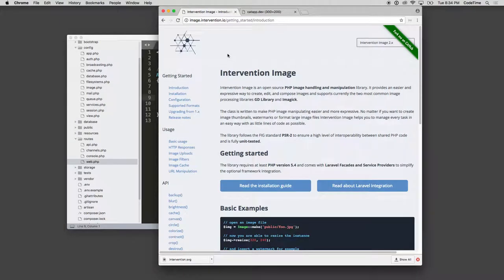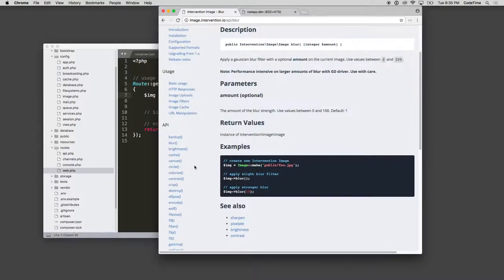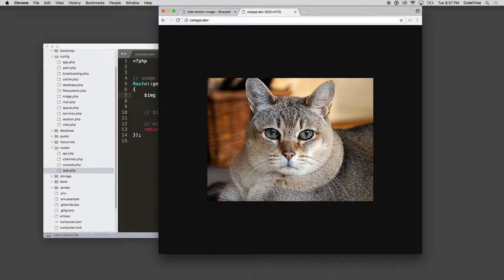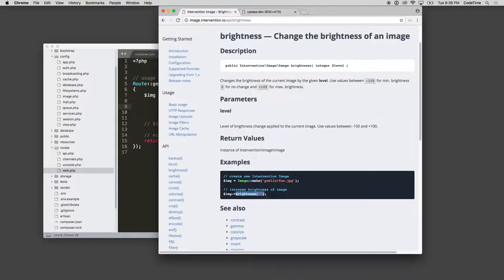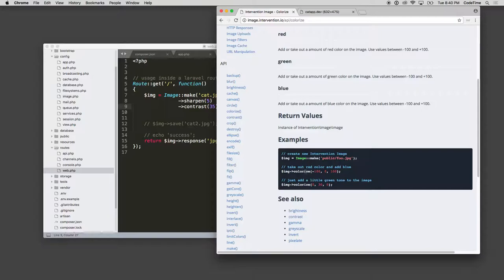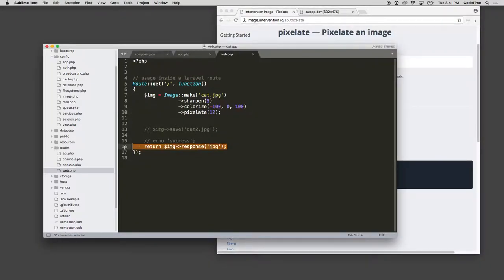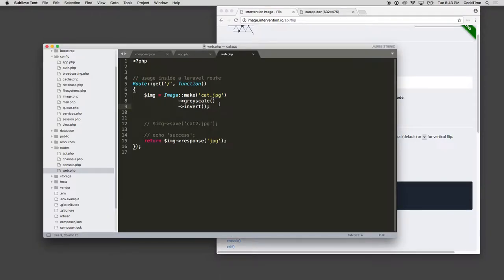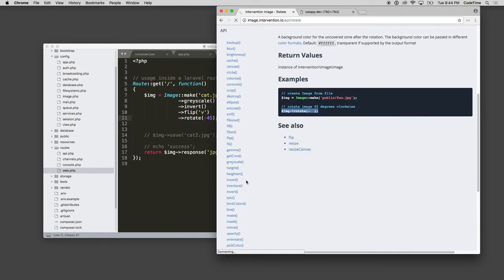Image Manipulation With PHP Intervention, Part 4: Initial Effects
In the fourth video of our “Image Manipulation with PHP Intervention” series, “Initial Effects,” CodeTime instructor Trevor Greenleaf displays some basic effects with the Intervention library.